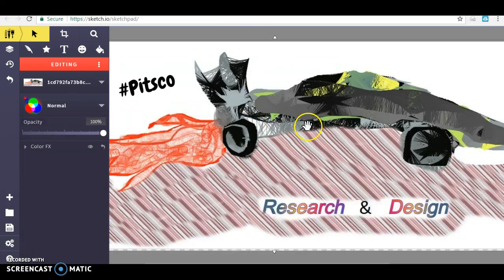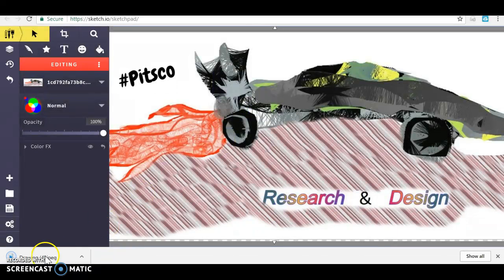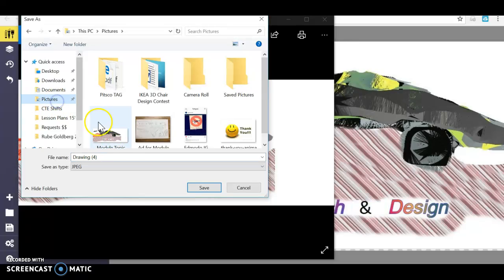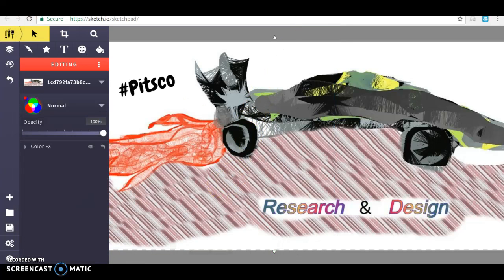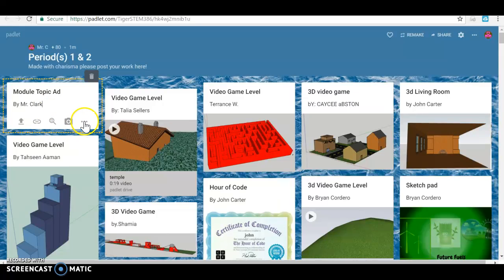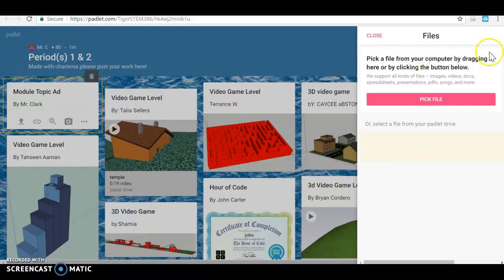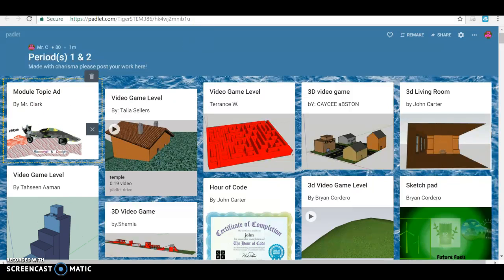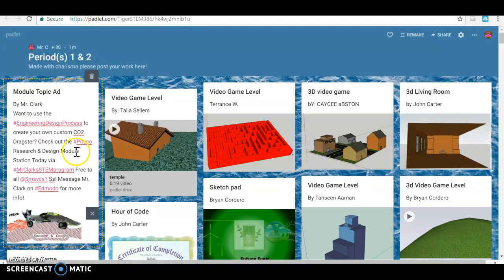How to save Sketch Pad 5.1 file & upload to Padlet